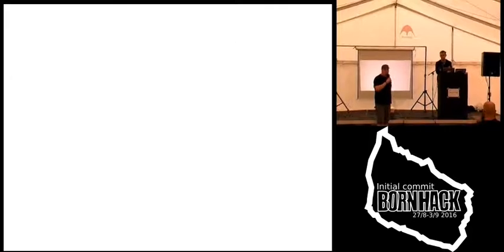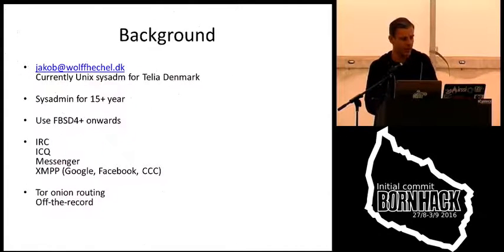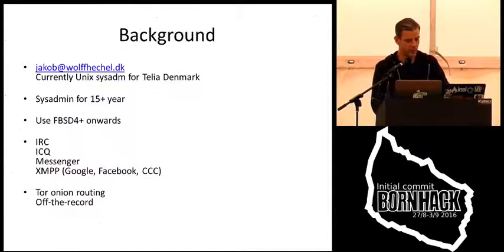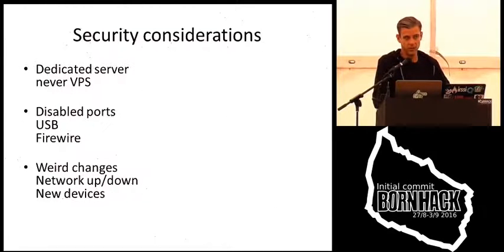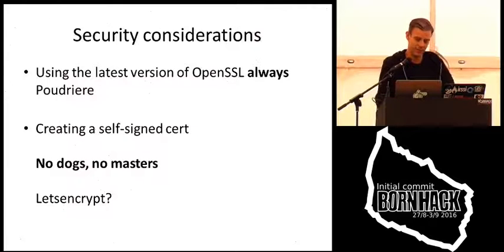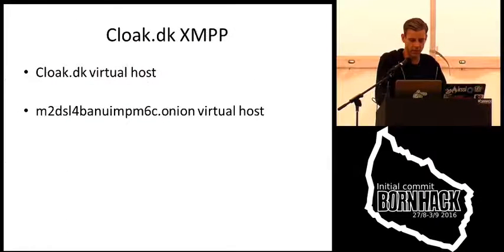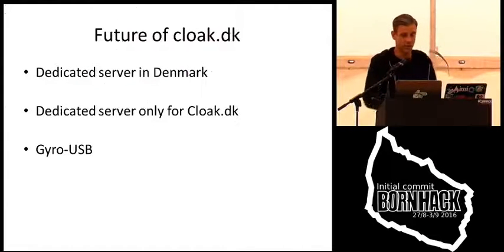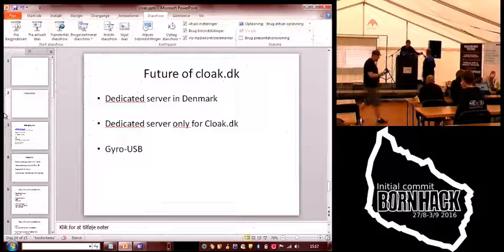BornHack 2016 - Jakob Wolffhechel - Running a very Tor friendly XMPP server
Jakob runs the cloak.dk XMPP server. The server can be accessed both from clear-net and as a hidden service on the Tor network.

He will talk about how it is setup, secured and patched.

He will also demonstrate how to create a user on cloak through the Tor network so that one does not leak information in regards to physical location or ip-address, not even on account-creation.

He also talks about how to federate with XMPP-servers that are Tor-enabled and other XMPP-server that are running only as Tor hidden services so that one can use his or her cloak-account for both clearnet friends and friends who are only available on Tor XMPP servers.

After this talk you should be able to set up your own Tor-friendly XMPP server.

Jakob Wolffhechel

Jakob is a Unix system administrator at Telia Denmark where he runs FreeBSD and Linux servers. In his spare-time he maintains a few Tor-nodes.